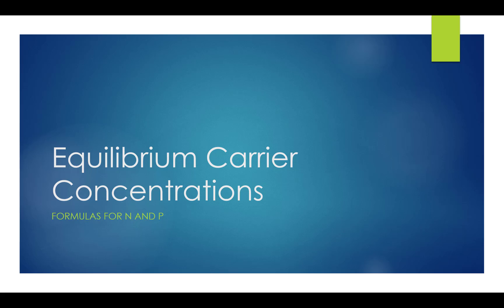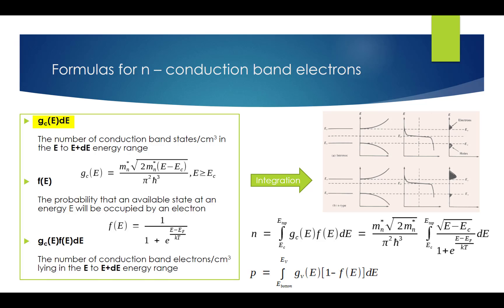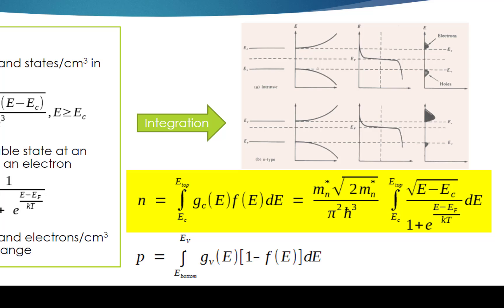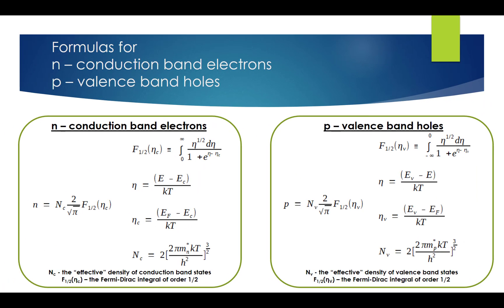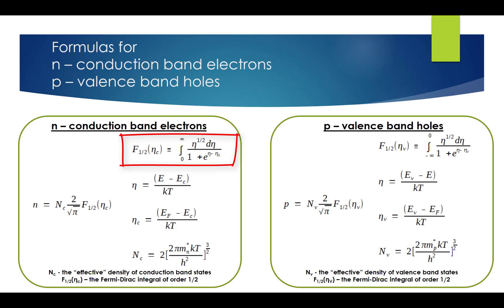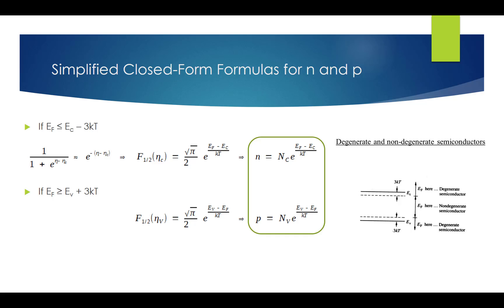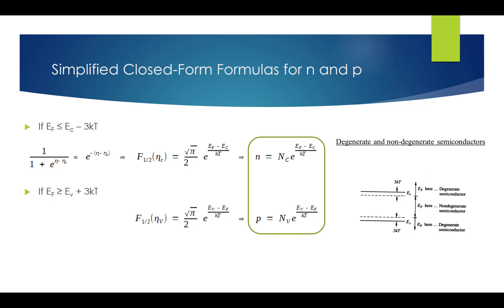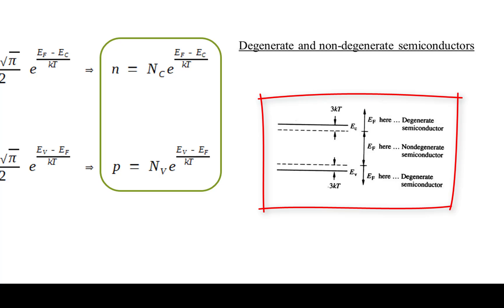Equilibrium Carrier Concentrations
In this section, we will discuss the equilibrium carrier concentrations for semiconductor materials.

Since current electron and hole flow is dependent on the concentration of electrons and holes in the material, we need to develop equations that describe these concentrations.

Furthermore, we will find it useful to relate these concentrations to the average energy fermi energy in the material.

Once we know how to determine the carrier distribution, we can find the carrier concentration by integrating over all energies.

Since gcEdE represents the number of conduction band states per cubic centimeter in the E to E+dE energy range, and fE represents the probability that an available state at an energy E will be occupied by an electron, it then follows that gcEfEdE gives the number of conduction band electrons per cubic centimeter lying in the E to E+dE energy range.

And then we can integrate gcEfEdE over all conduction band energies and that gives us the total number of electrons in the conduction band per cubic centimeter. In other words, integration over the equilibrium distribution of electrons in the conduction band yields the equilibrium electron concentration n.

A similar process can be made to yield the equilibrium hole concentration p in the valence band.

By substituting gcE and fE into the integration, we can obtain the formulas for equilibrium electron concentration n and equilibrium hole concentration p.

The simplification process on the upper integration limit makes use of the fact that the integrand in question falls off rapidly with increasing energy and is essentially zero for energies only a few kT above Ec. Hence, extending the upper limit to infinity has a totally negligible effect on the value of the integral.

This is the Fermi-Dirac integral of order ½. The integral cannot be expressed in a closed form containing simple functions. It is in fact a tabulated function which can be found in a variety of mathematical references.

Nc is the “effective” density of conduction band states, and Nv is the “effective” density of valence band states.

The n and p formulas here are very general results, valid for any conceivable positioning of the Fermi level. The constants Nc and Nv are readily calculated. The value of the Fermi integral can be obtained from available tables, plots, or by direct computation.

However, this form is still cumbersome and inconvenient to use in routine analysis. Fortunately, simplified expressions are available and can be used in the vast majority of practical problems.

To be specific, if EF is restricted to values EF  Ec – 3kT, then n can be simplified to this much simpler expression.

On the other hand, if EF Ev + 3kT, then p can be simplified to this expression.

Thus, for EF between Ev+3kT and Ec-3kT, both n and p can be simplified as listed in the green box.

Whenever EF is confined within this range, the semiconductor is said to be nondegenerate. Whenever EF lies in the band gap closer than 3kT to either band edge or actually penetrates one of the bands, the semiconductor is said to be degenerate.